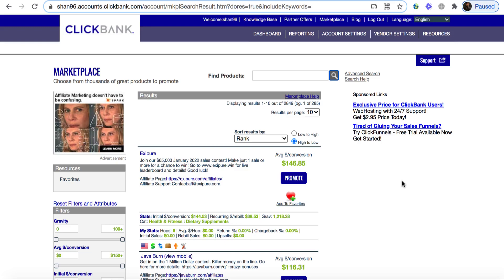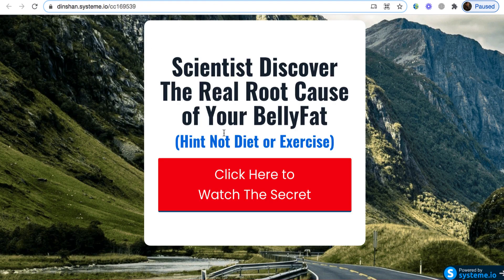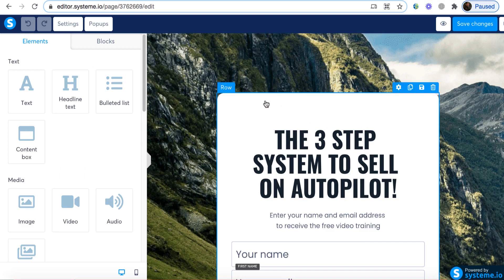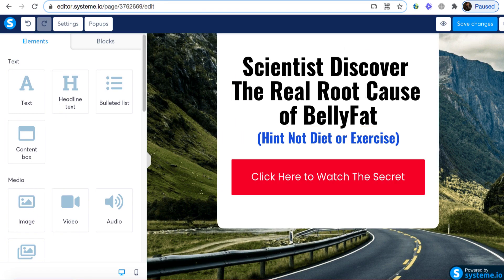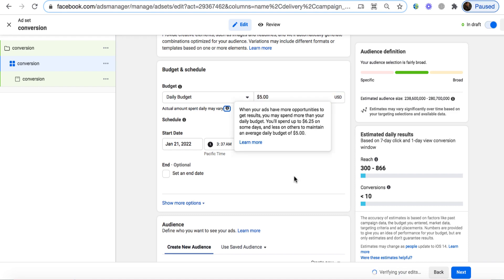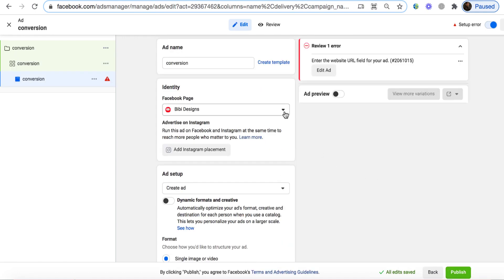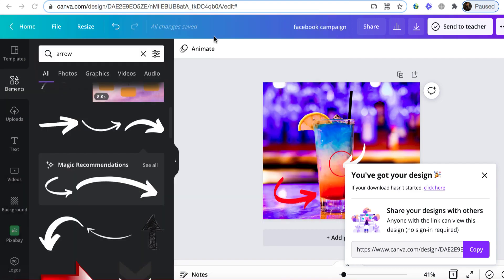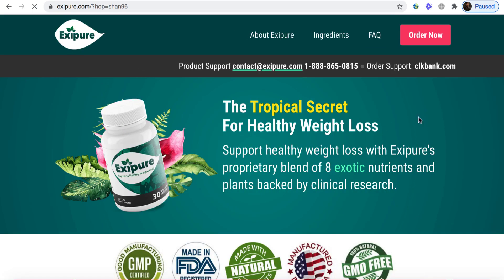How to Make Money on Clickbank Simple [Scalable Strategy]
👉 Complete Business in a Box

▼ ▽ GET MY FREE COURSE TO MAKE MONEY ONLINE
Join 3,000+ email subscribers who receive the latest tips and tutorials directly from me. Sign up & Get Your Free Course: